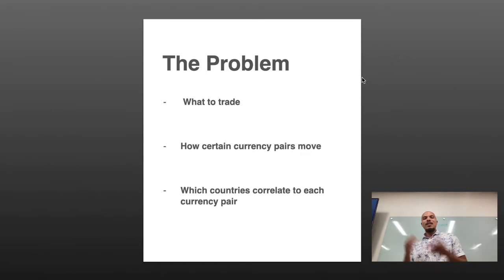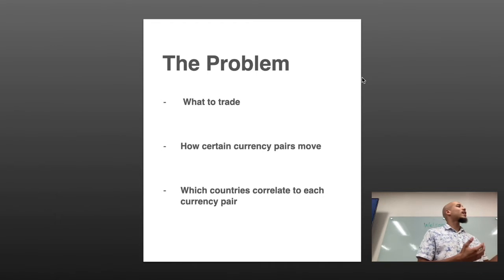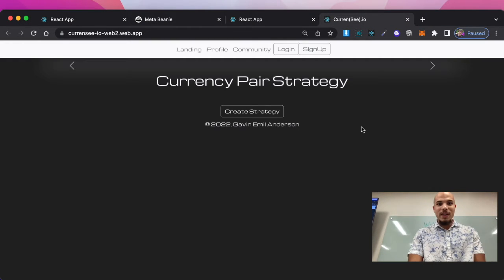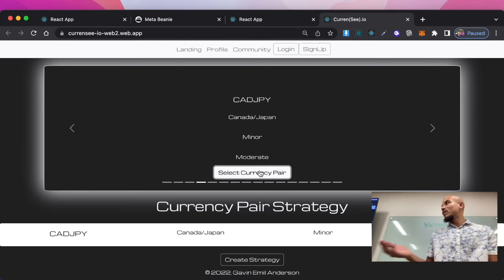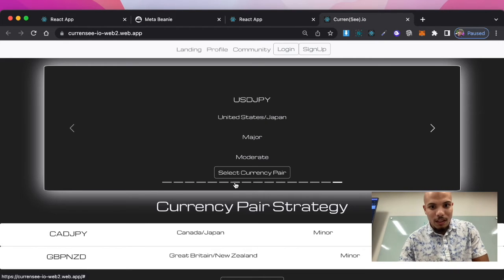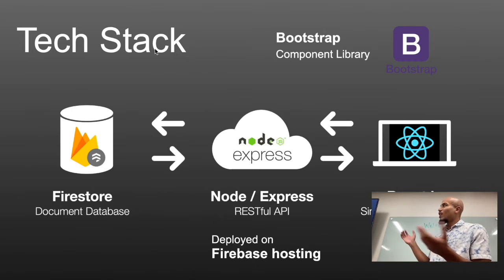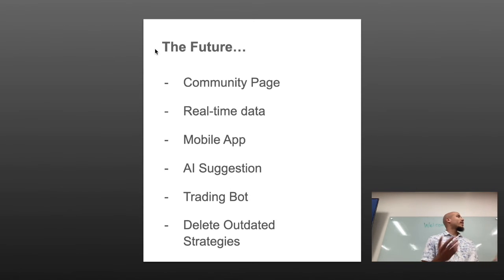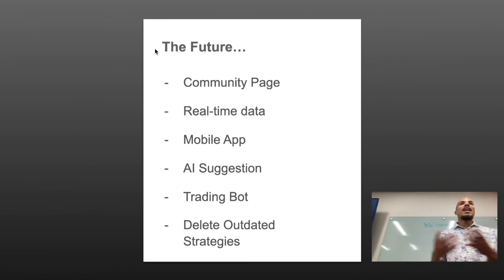Gavin Anderson final presentation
Final presentation of full-stack React app that students had 2 weeks to build and deploy.